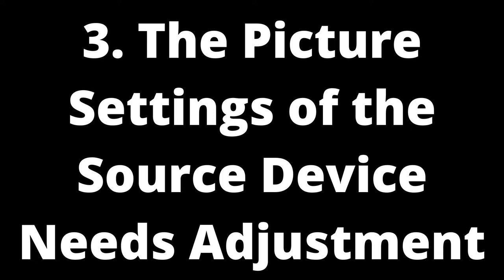TV Picture off Center: Causes and Fixes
If your TV picture is off center, this video will show you likely causes and what you can do about it.